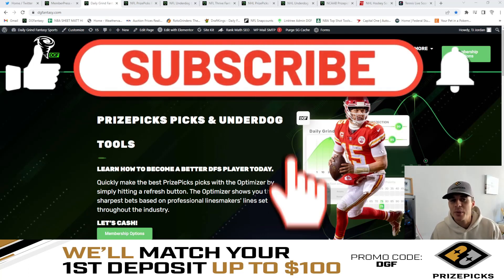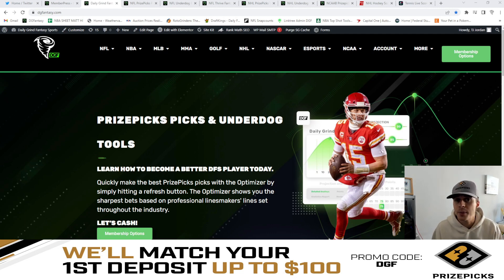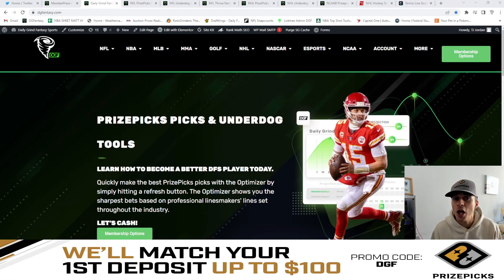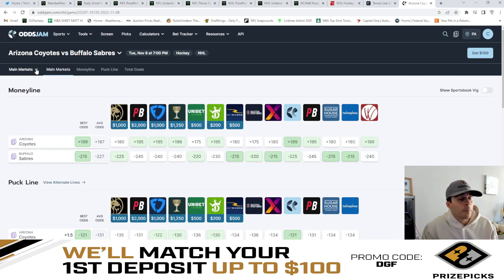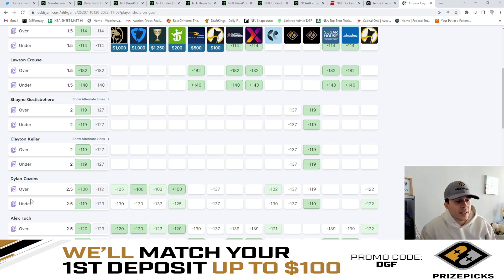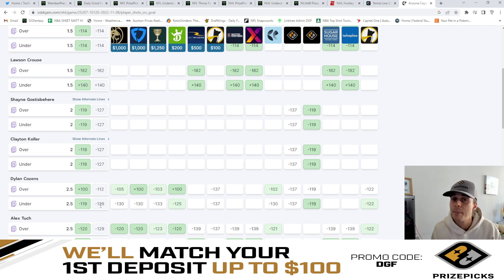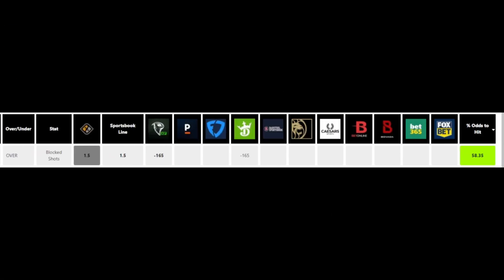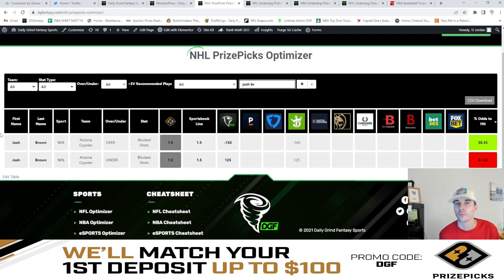PRIZEPICKS TODAY NHL TOP 3 PICKS | 1/3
Be sure to check out our partners over Sign up for a monthly trial there to view all player props and find discrepancies.

___________DFS PROMOS___________

🔵🎁 👇🏽 MERCH!